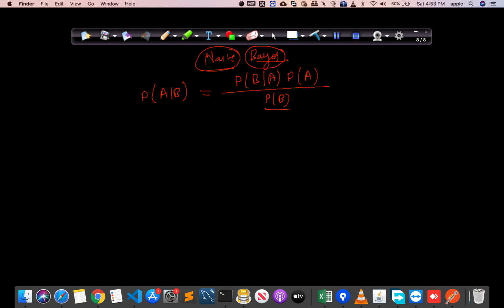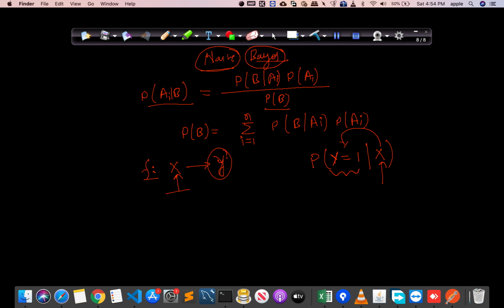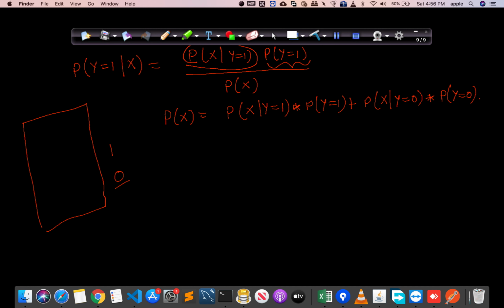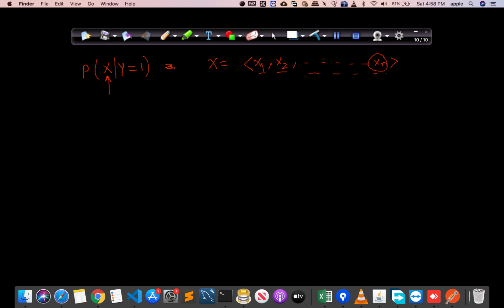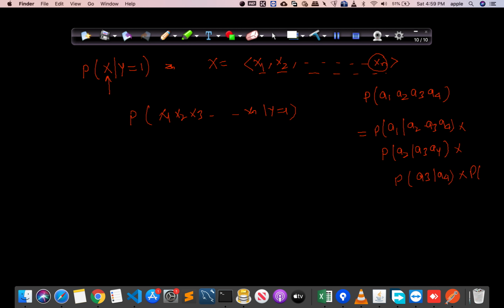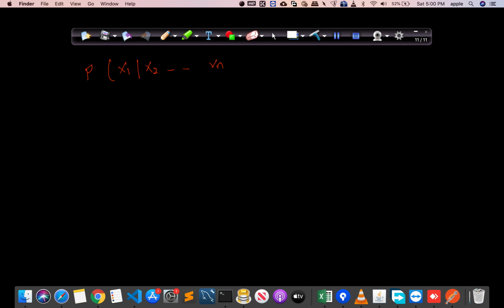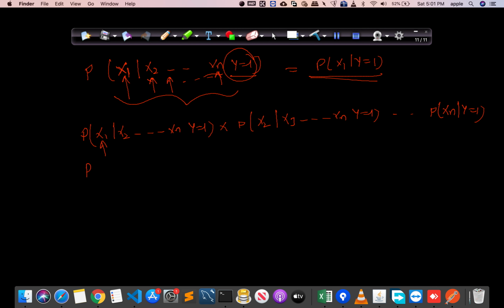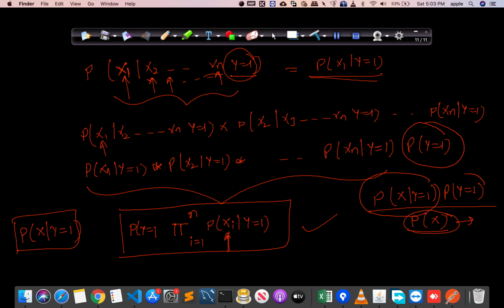Naive Bayes In-depth Explanation -1 | Machine Learning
In this video, I will how Bayes theorem is used to derive the formulation of the Naive Bayes algorithm.  This will help you in understanding how the Naive Bayes algorithm works.